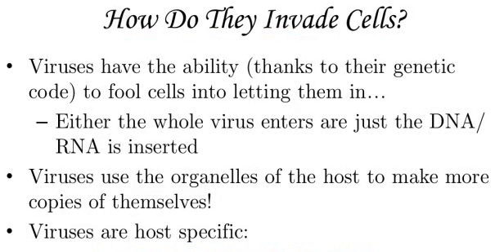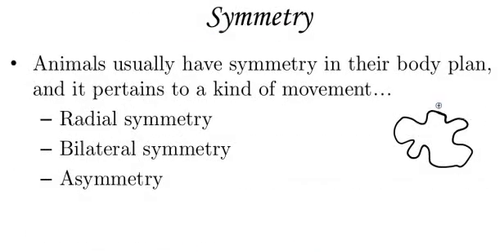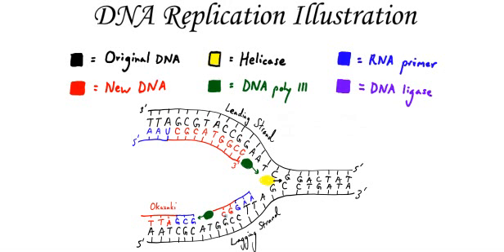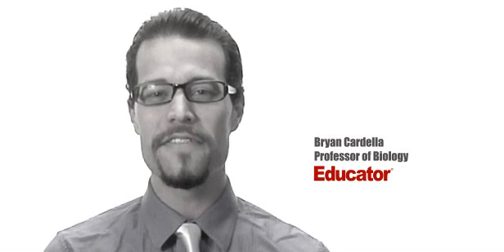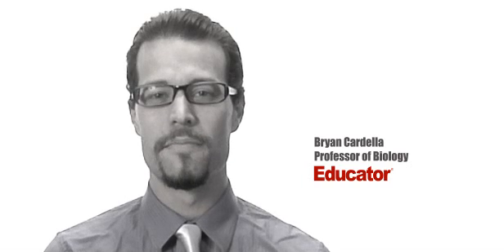Educator.com: General Biology w/ Prof. Bryan Cardella